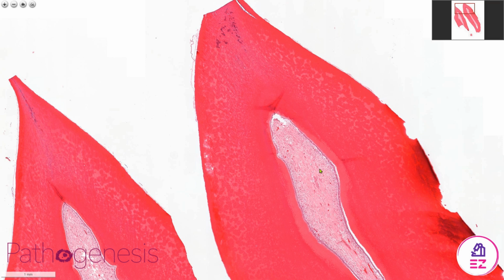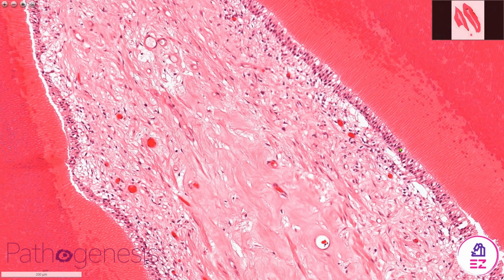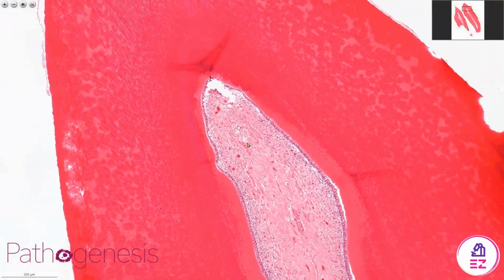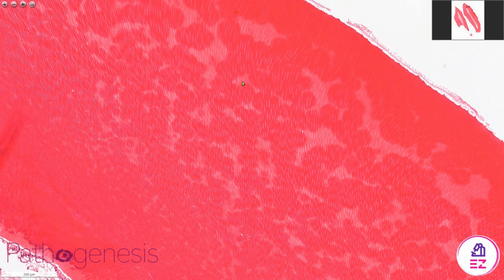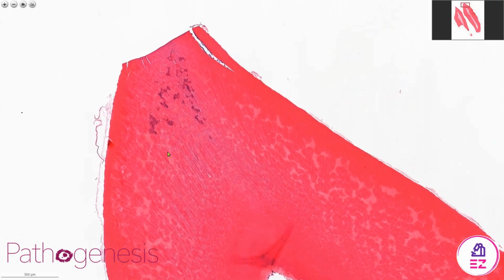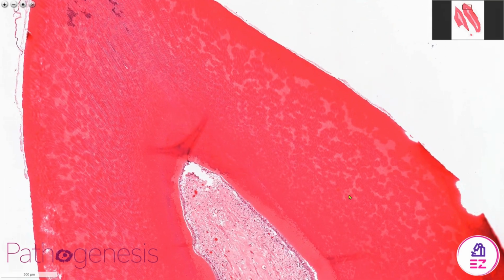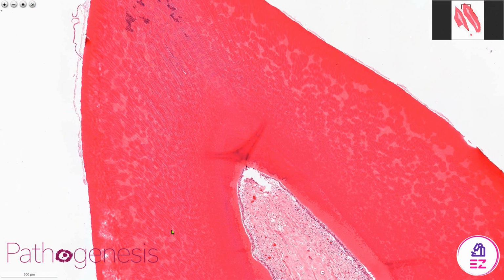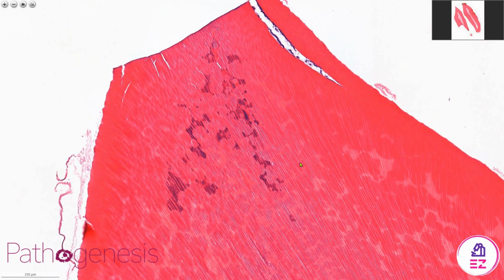Vitamin D resistant Rickets (hypophosphatemia)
This video summaries the key histological features seen in teeth affected by vitamin D resistant Rickets @PathMadeEZ